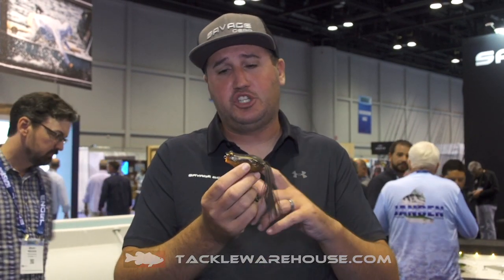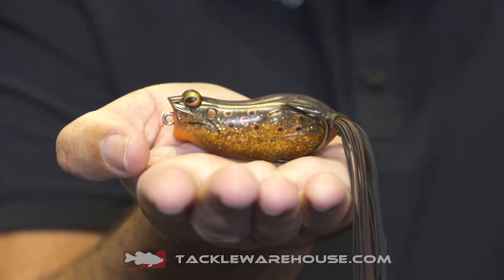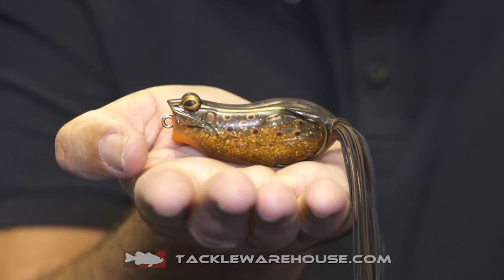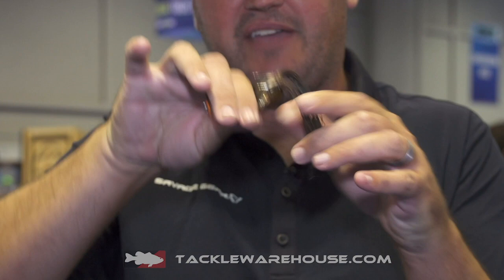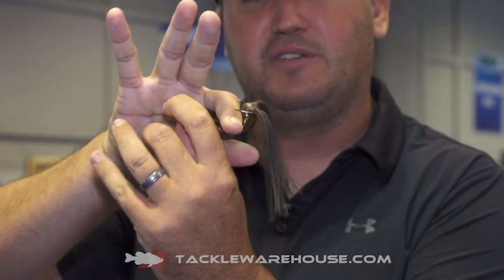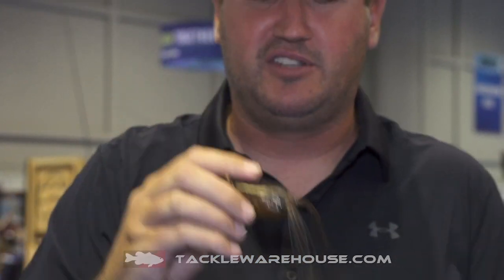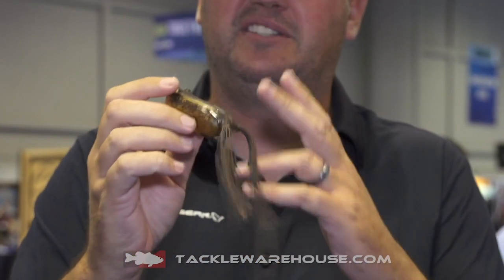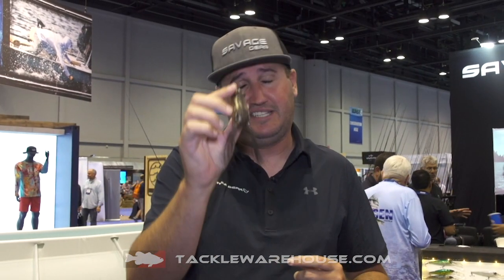Savage Gear Hop Popper Frog with Nick I.F. | iCast 2019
TW discusses the Savage Gear Hop Popper Frog with Nick I.F. at the 2019 ICAST Show in Orlando, Florida.